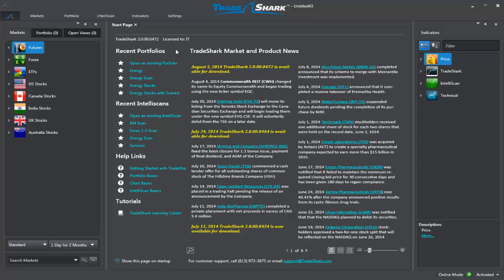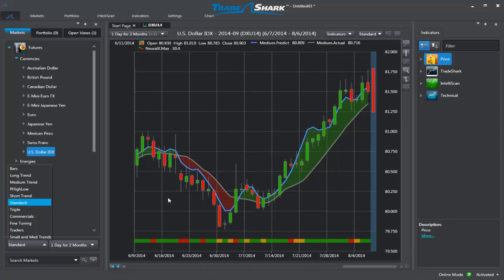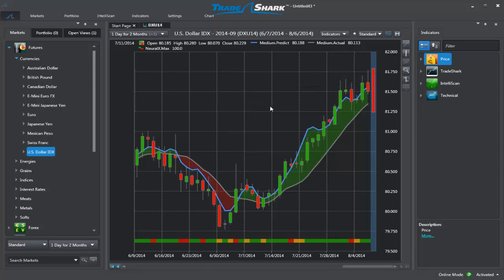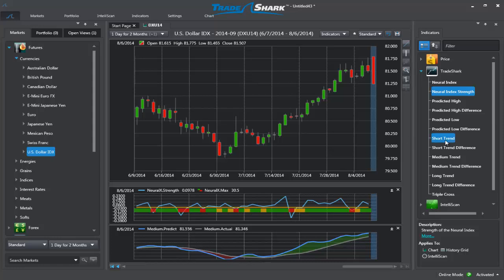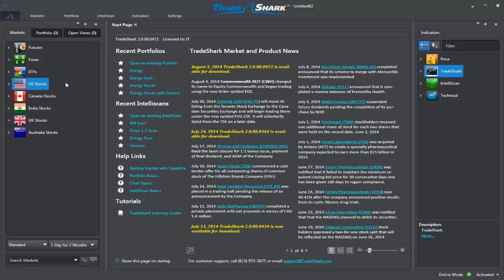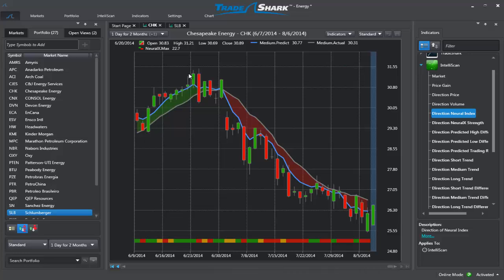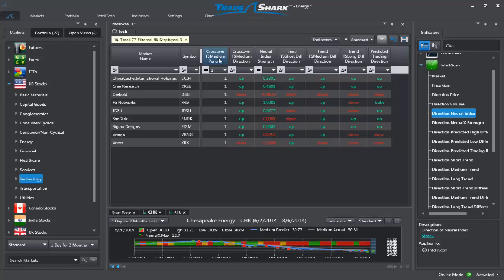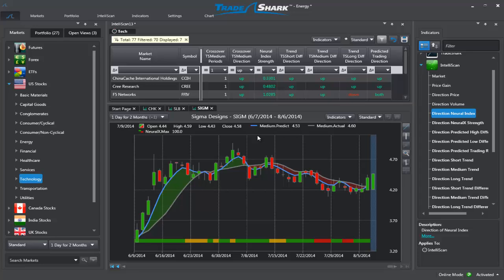TradeShark Tutorial - Introduction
This video will highlight the numerous design and product features that have gone into the development of TradeShark Intermarket Analysis software.